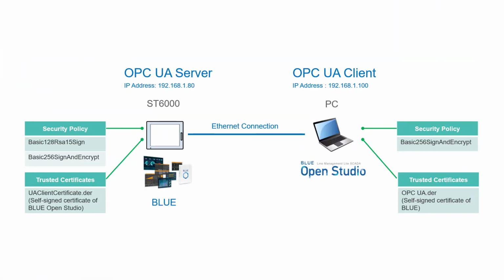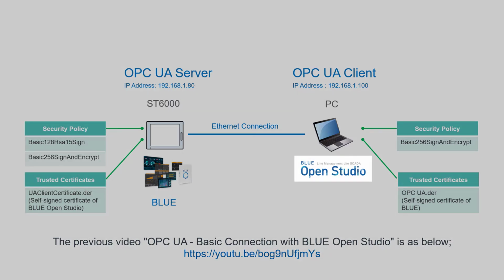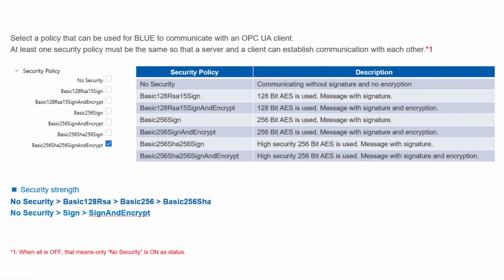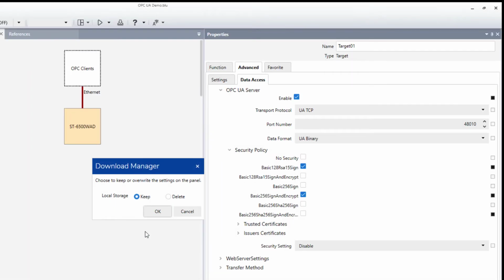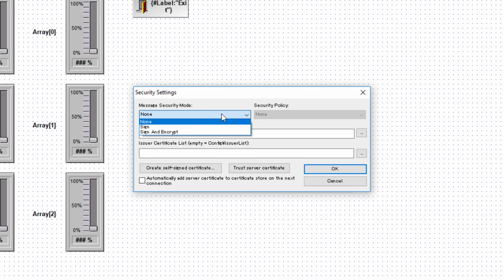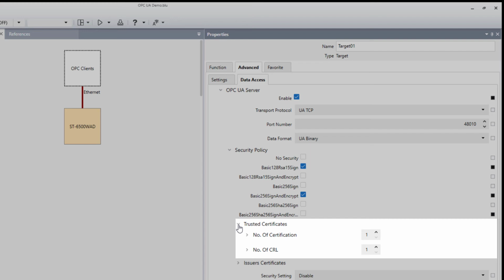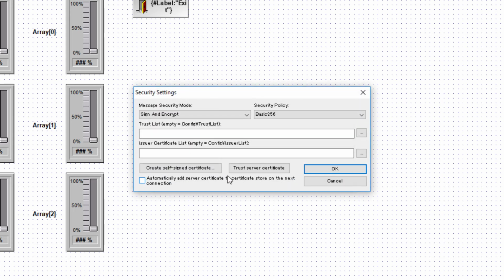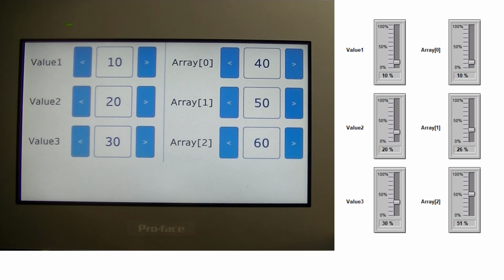Remote Access - OPC UA Secure Connection with BLUE Open Studio [1]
This video will explain how to configure security settings for OPC UA connection established between ST6000 and BLUE Open Studio.

The previous video "OPC UA - Basic Connection with BLUE Open Studio" is as below;